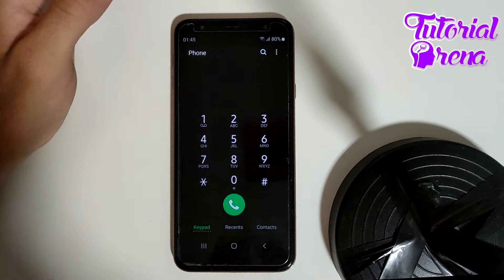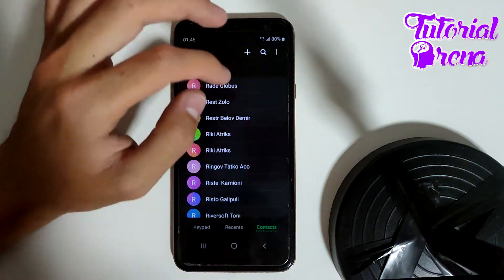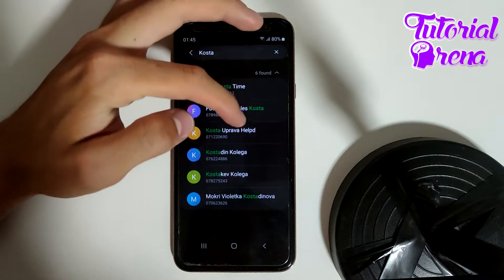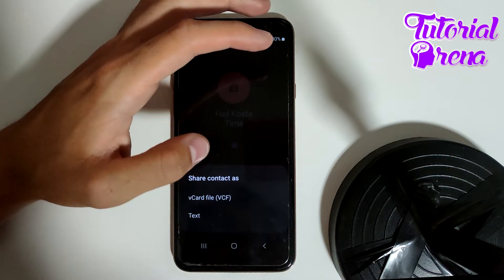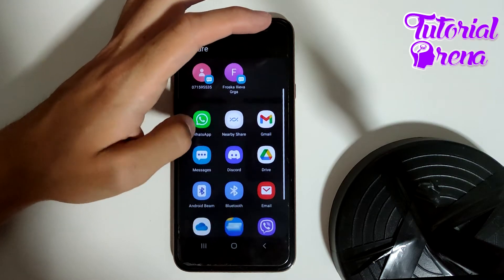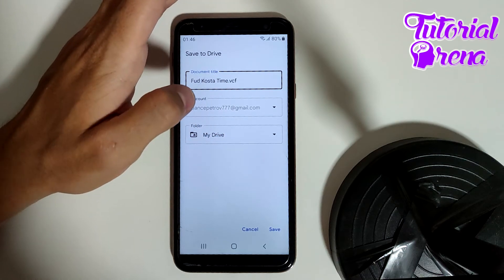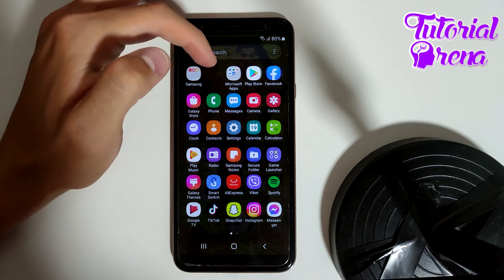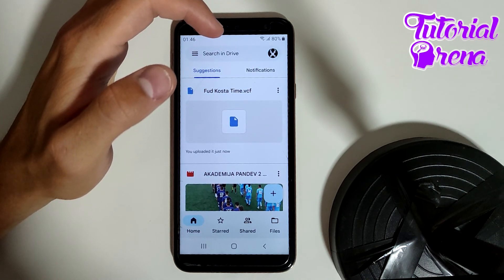How to Move Contacts to your gmail account | Upload Contacts to Google Drive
Hey Everyone, Welcome to Tutorial Arena! In this video, I'm going to Show you how to move mobile contacts to gmail and also you get the idea on how to upload contacts to google drive.